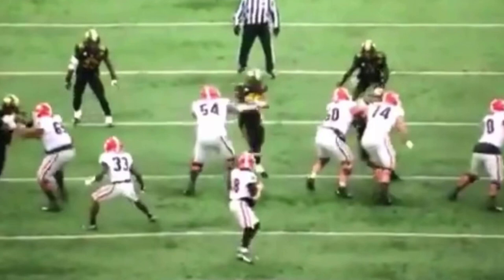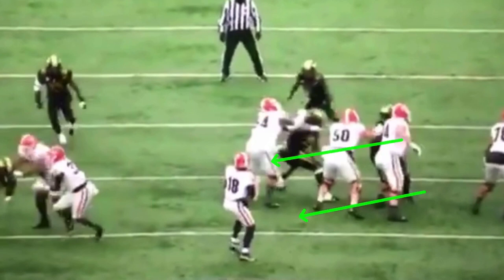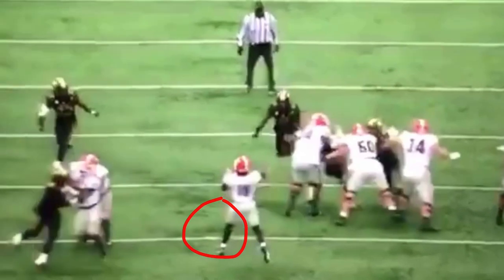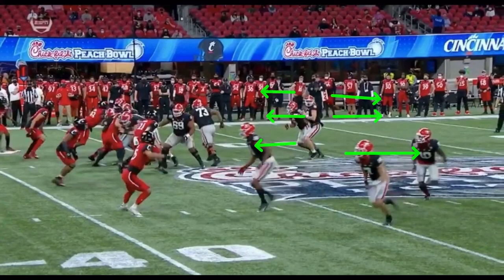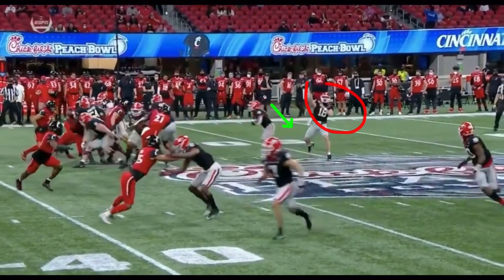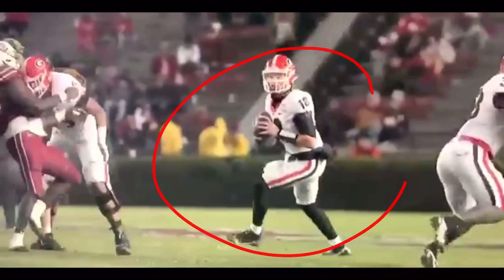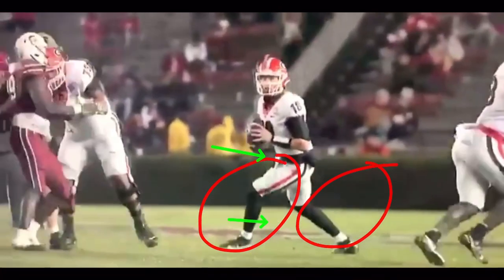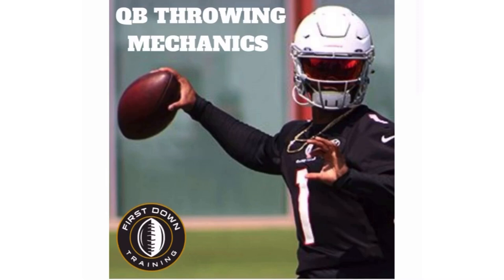JT Daniels Georgia Throwing Mechanics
In this video I breakdown JT DANIELS and his throwing mechanics from Georgia. We talk about how to throw off platform and some of the negatives about his motion. I hope you enjoy!

QB MECHANICS MANUAL!